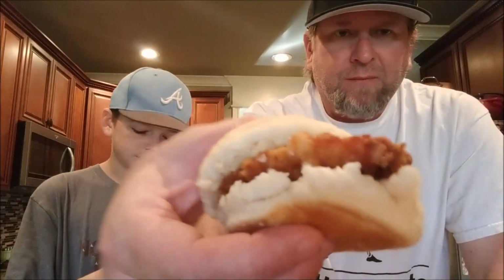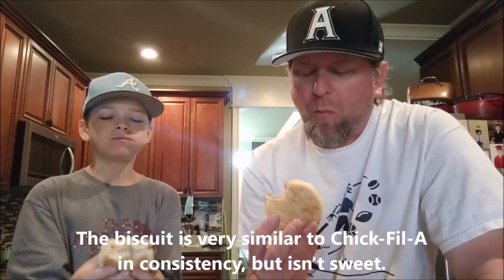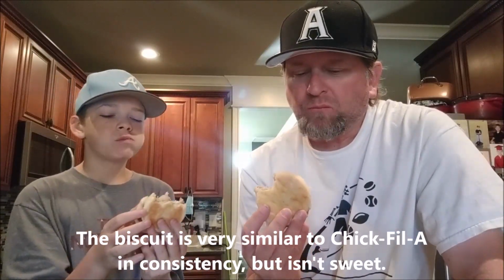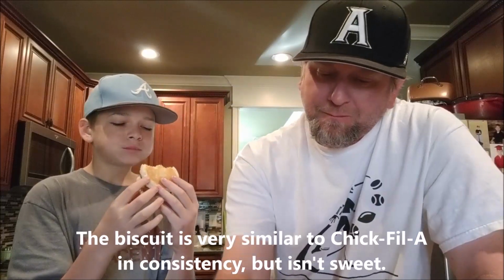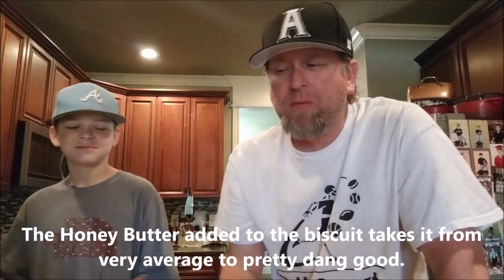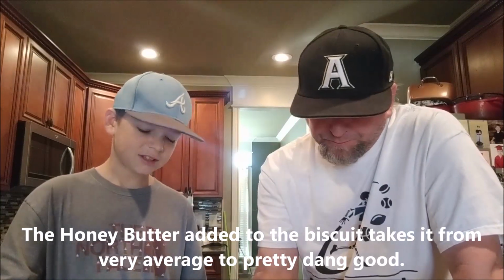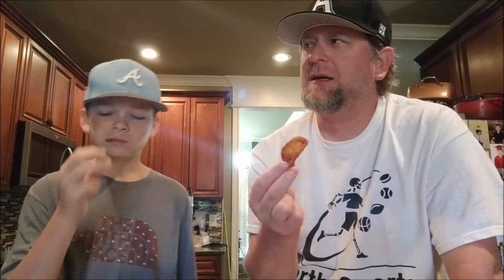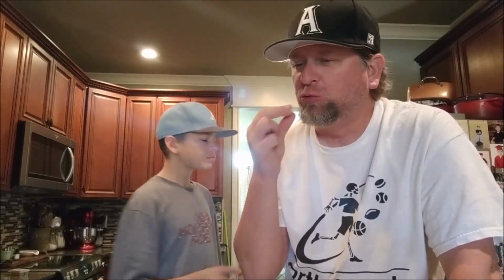The Honey Butter Chicken Biscuit Combo...From Wendy's!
We saunter on over to Wendy's for our first try of their breakfast.  We decided to do the Honey Butter Chicken Biscuit Combo.  Come see what we think of the experience!